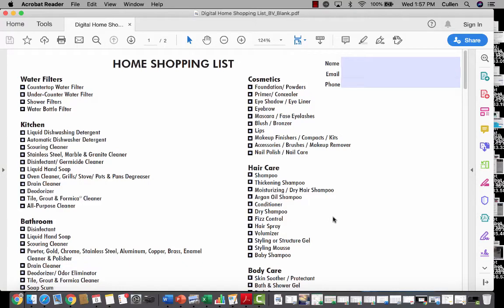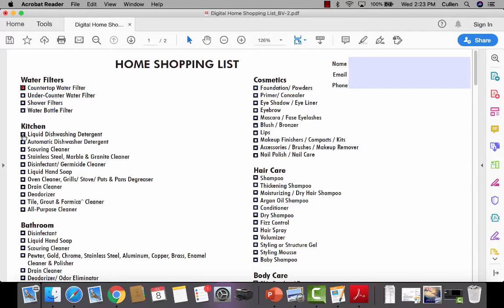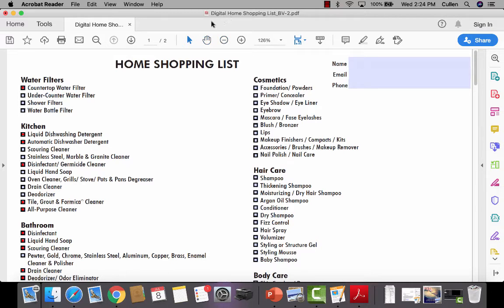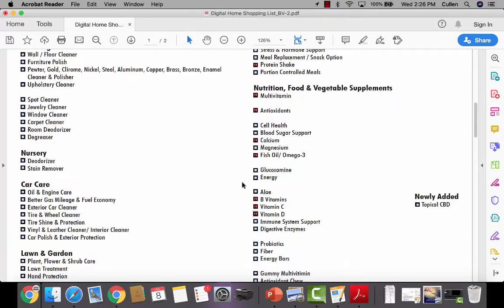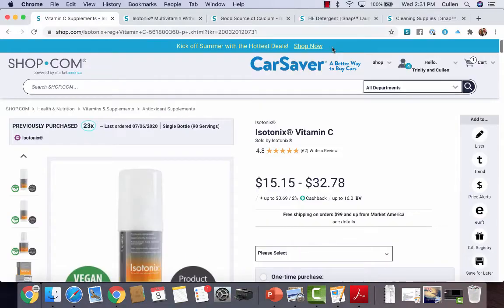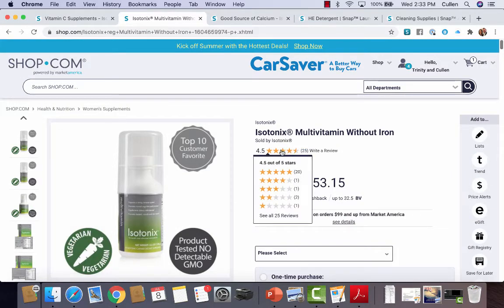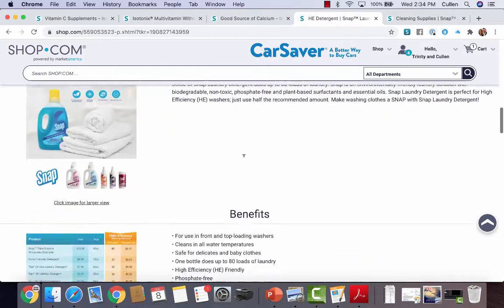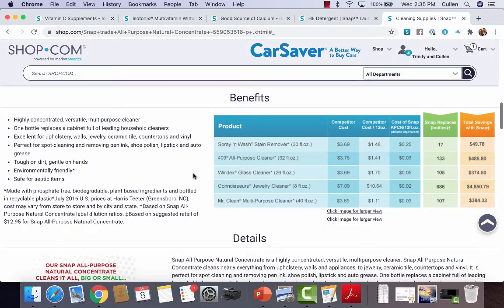Digital Home Shopping List Coaching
It's All about 1 to 1 Marketing Replacing Mass Marketing.  Please get to know your clients needs and be a solution specialist! You Got This!!